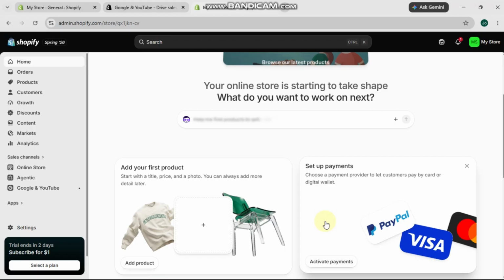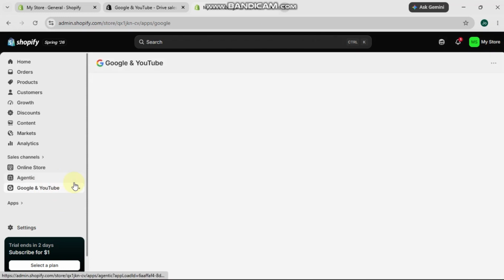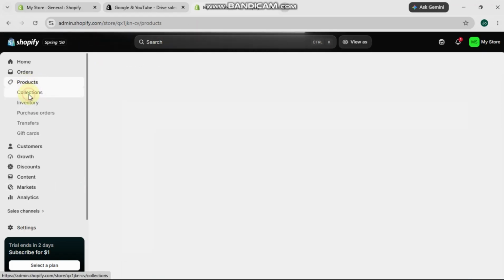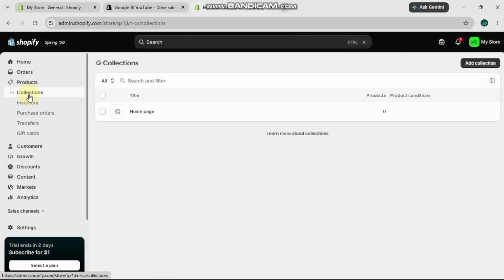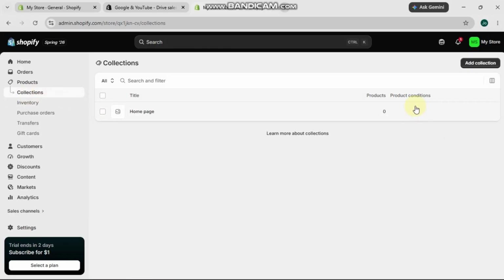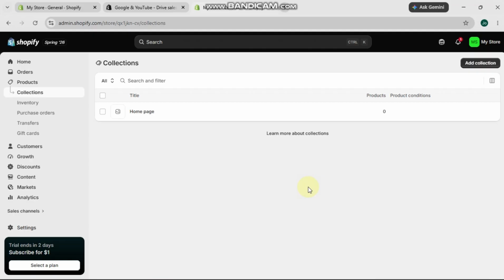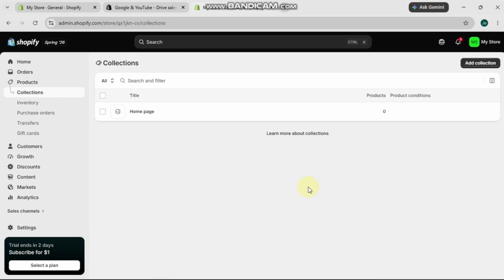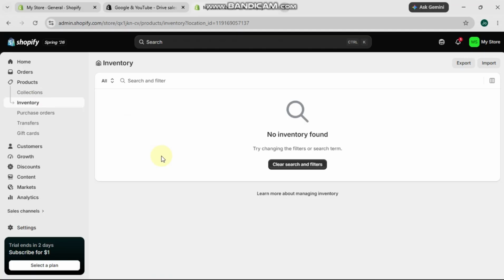How to Fix Google Merchant Center Products Getting Disapproved [2026 guide]